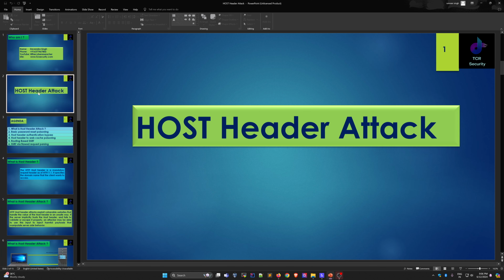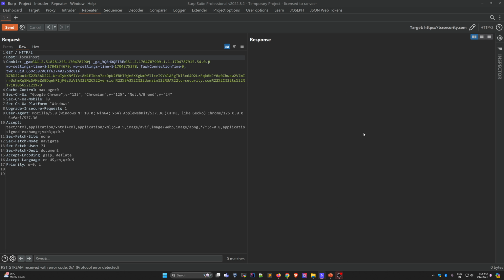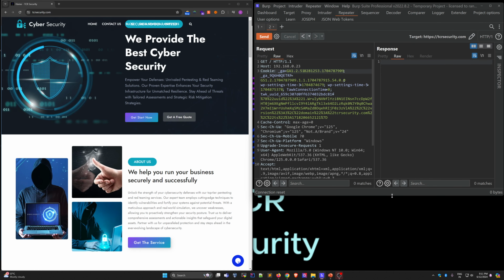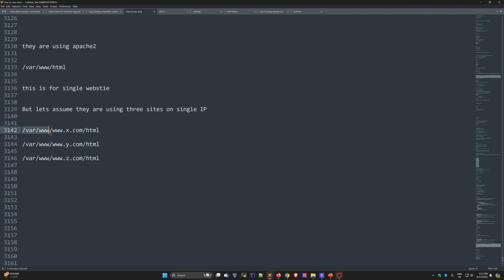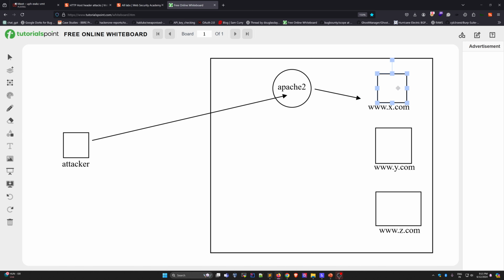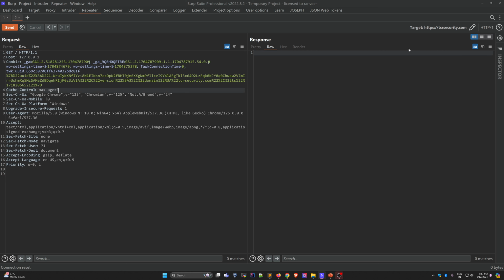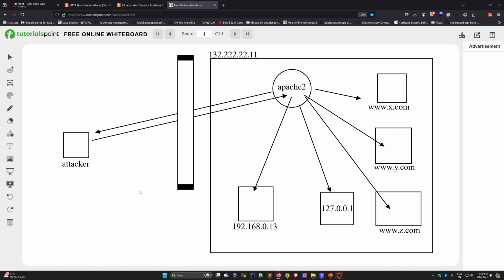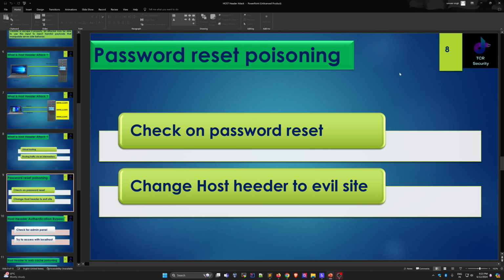What is Host Header | Background Concept of Host Header | TCR Security